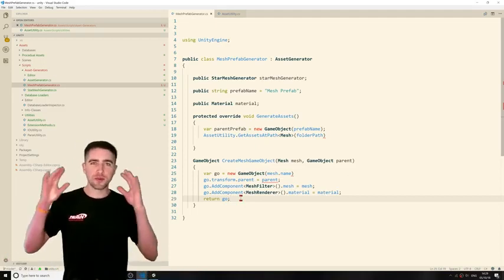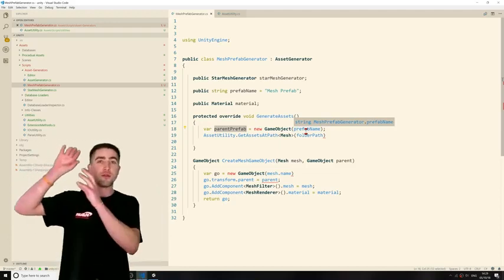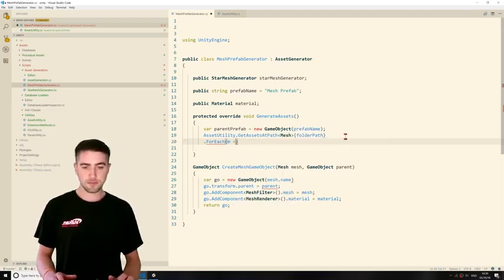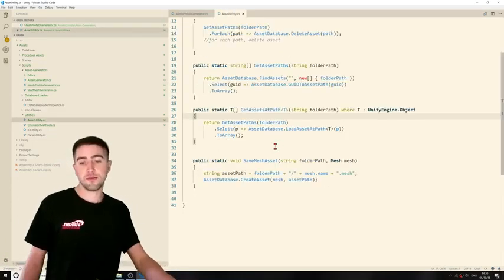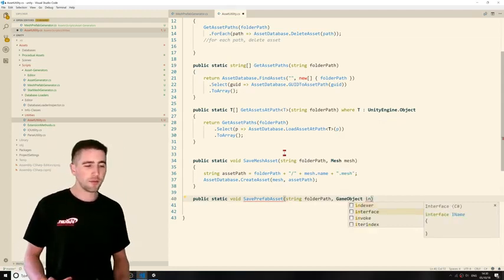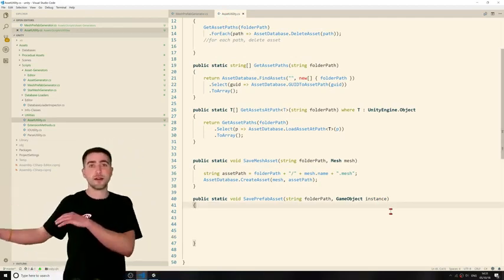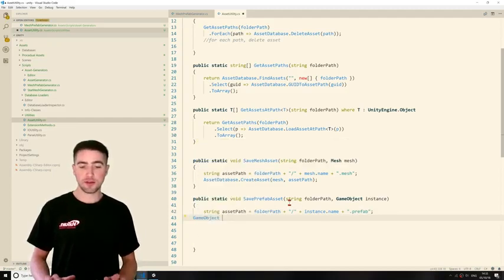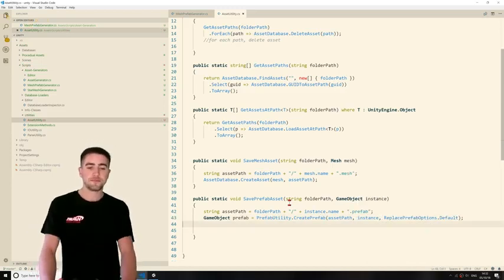Unity 3D Programming Tutorial for Beginners - How to code the apps #3